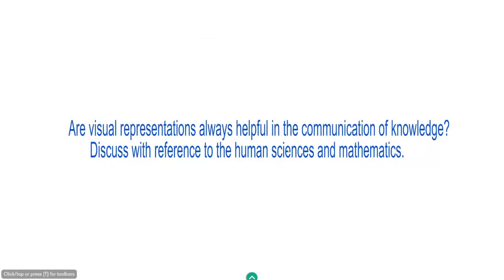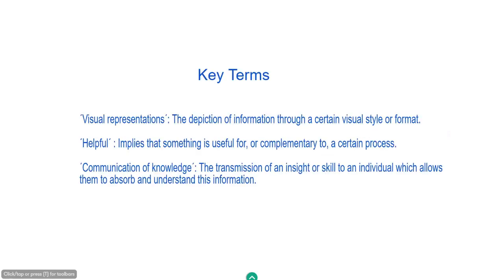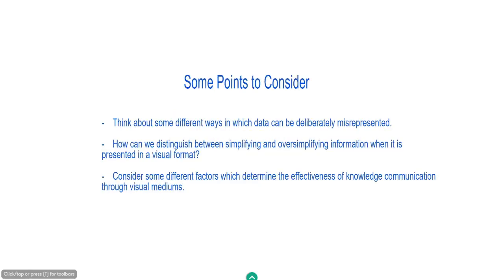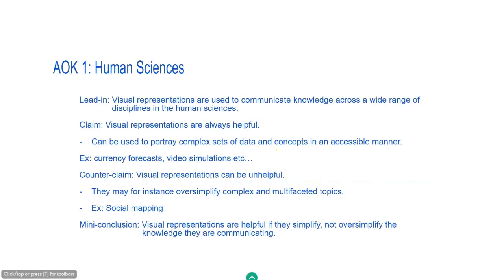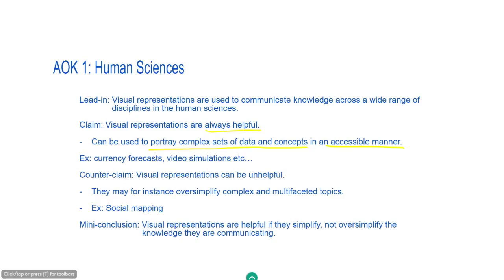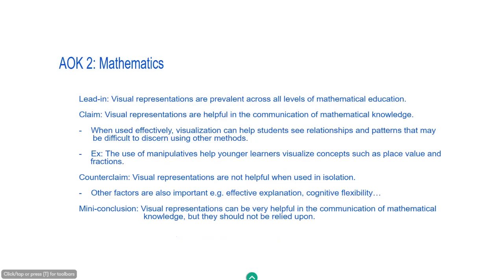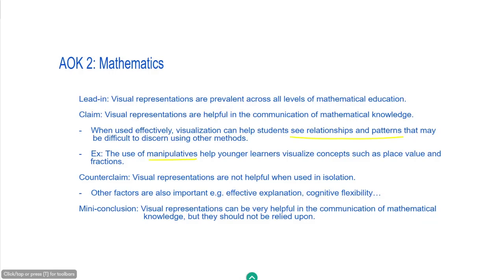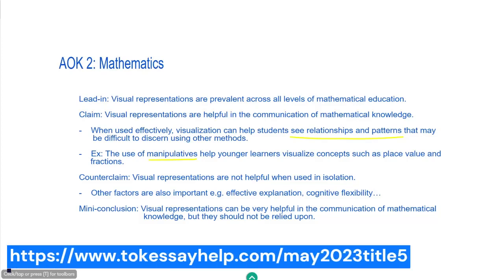TOK ESSAY MAY 2023 TITLE 5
In this video I will be breaking down title 4 from the May 2023 essay questions: Are visual representations always helpful in the communication of knowledge? Discuss with reference to the human sciences and mathematics.